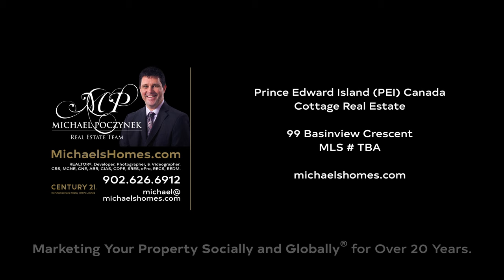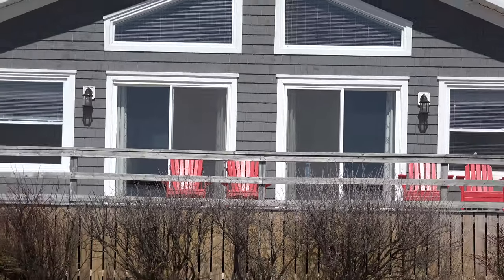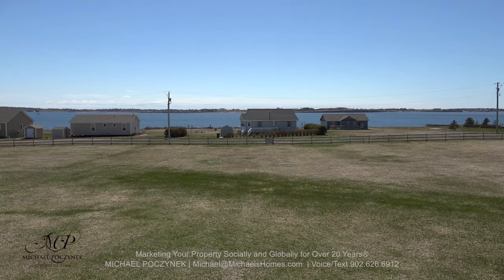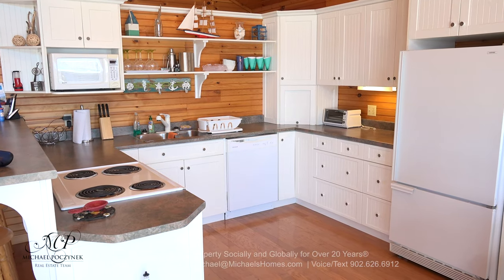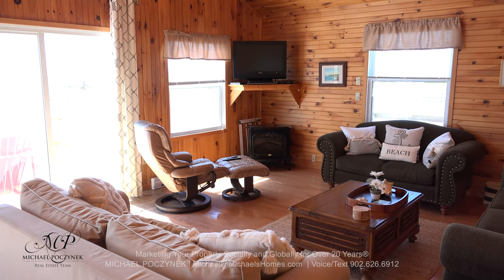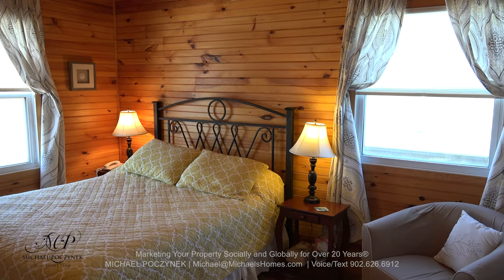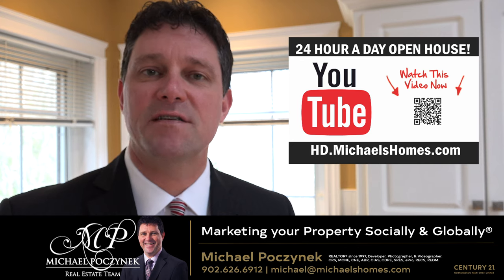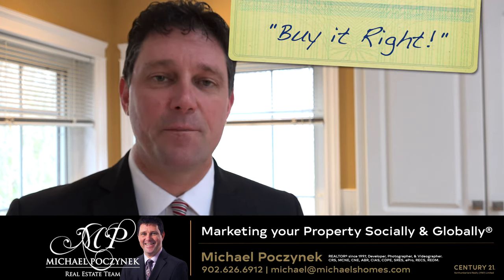(SOLD) PEI Water View Cottage for sale west of Charlottetown Real Estate 99 Basinview Darnley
(VIDEO) Welcome to your new Prince Edward Island Waterview cottage with absolutely beautiful panoramic views of the white sandy beach of Cabot Provincial Park, the North Shore Sand Dunes, and the gorgeous blue warm waters of the Darnley Basin with quick and easy access to the white sand beaches of Thunder Cove.  Upon approach, your new cottage looks more like an estate, mini-farm, or a luxury setting as this well-kept cottage sits on three large lots and is completely gated.  This cottage is extremely well kept and maintained and comes complete with a metal roof, hardwood floors, an open concept kitchen, large living room, and two bathrooms including an ensuite bathroom.  This cottage may be available turnkey as a seasonal rental, and a property management team is available.  Wow! 24 HOUR A DAY OPEN HOUSE® ON VIDEO!  Click on the Multimedia Link to view the YouTube video, potentially many more photos, and aerial video/photographs.

PEI CREA MLS (realtor.ca) Description:

99 Basinview Crescent, Darnley, Thunder Cove, Prince Edward Island.
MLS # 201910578